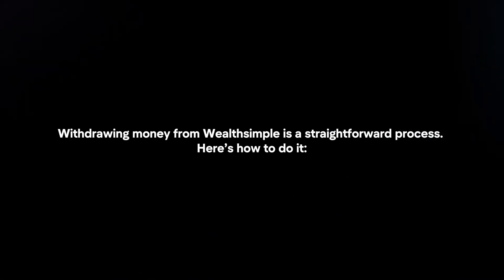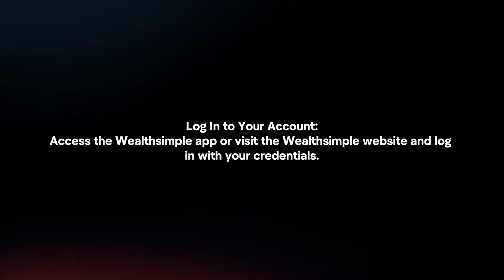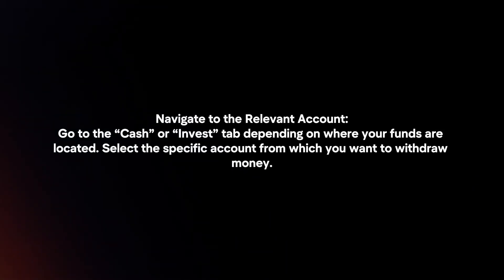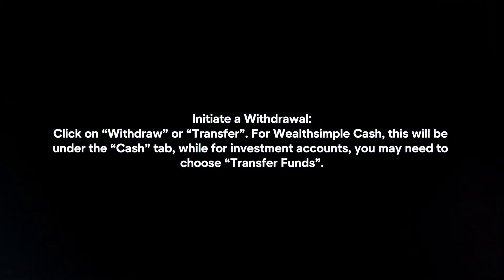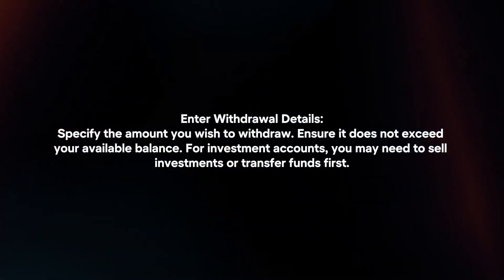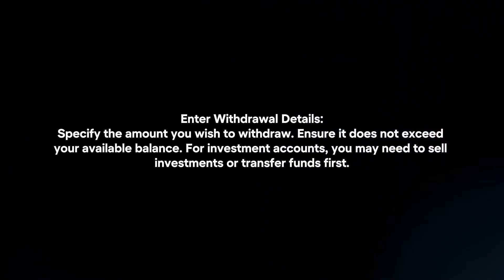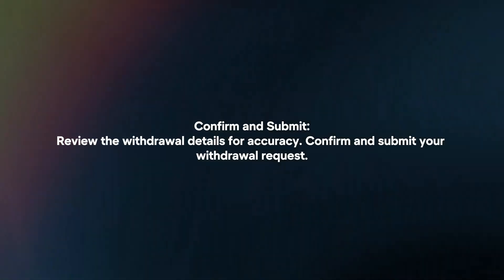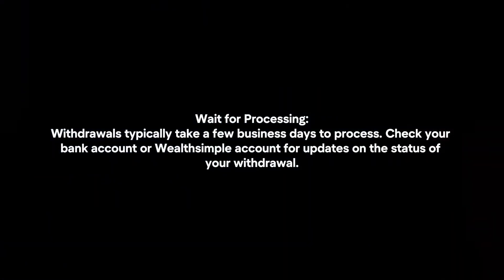How To Withdraw Money From Wealthsimple? (2024)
In this video I will explain How You Can Withdraw Money From Wealthsimple In 2024.